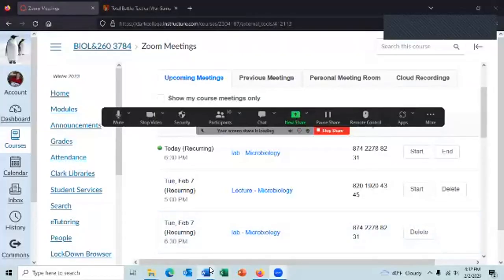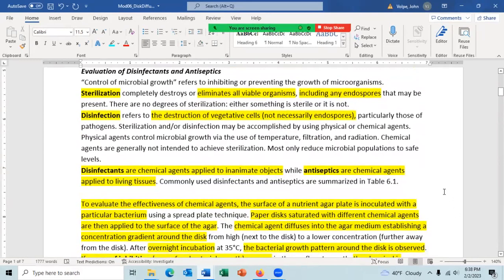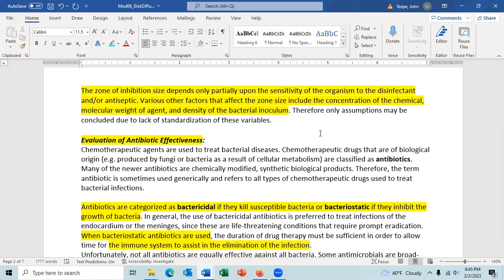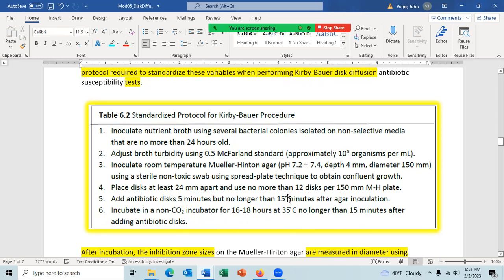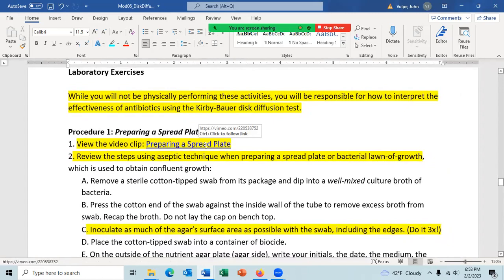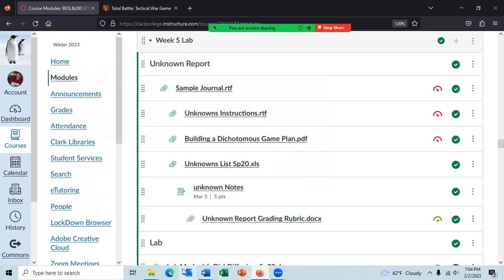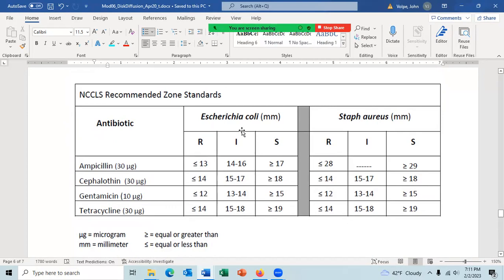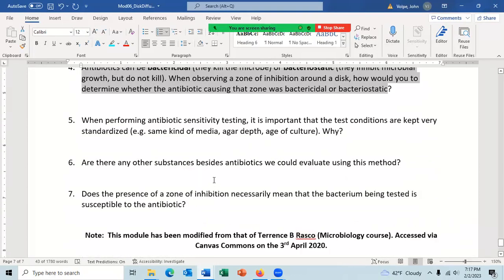2023 02 02 18 30 58 lab Microbiology